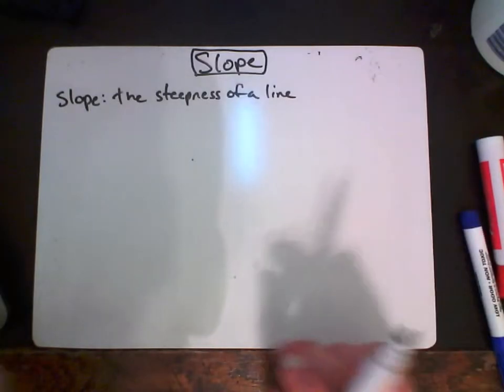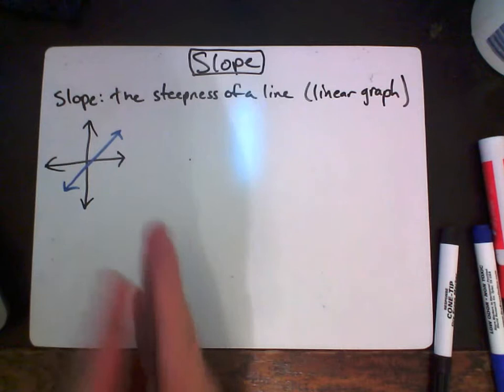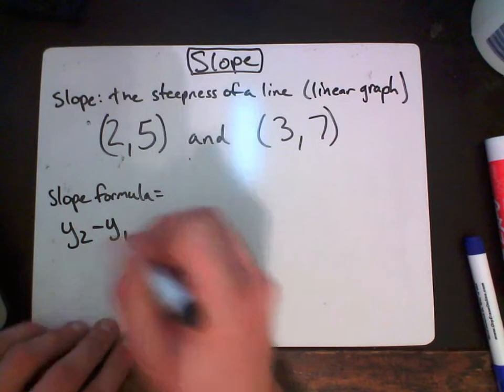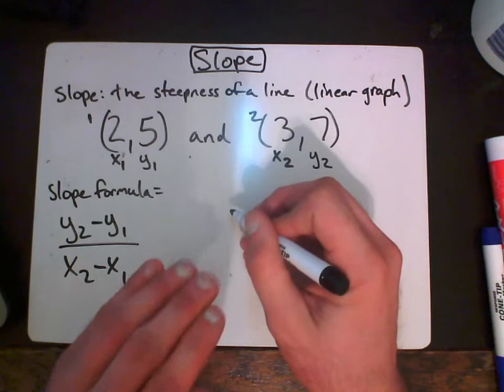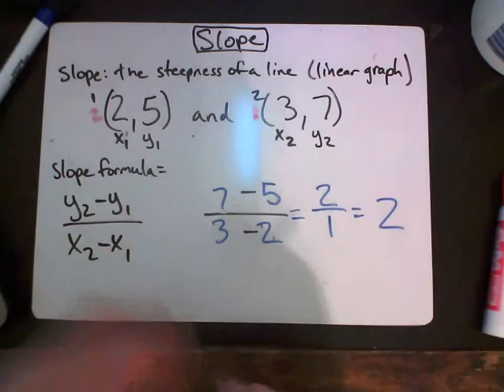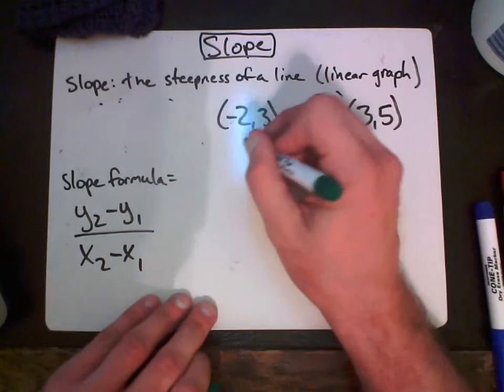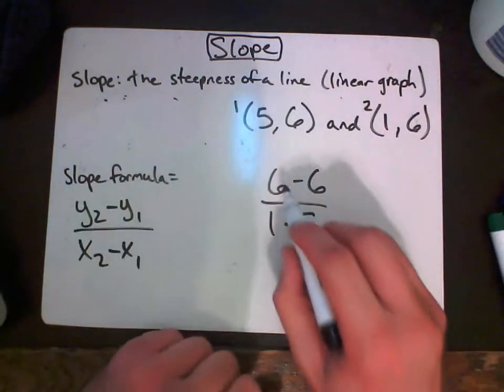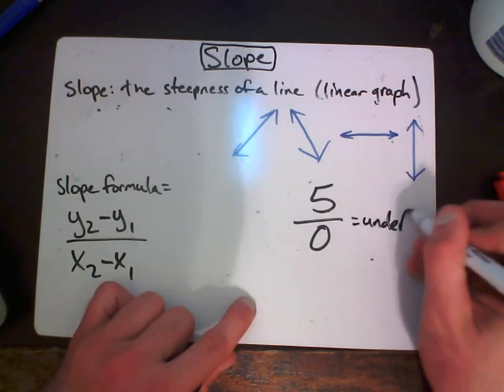7,7 Slope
This video will take you through the definition of slope as well as understanding/using slope formula.